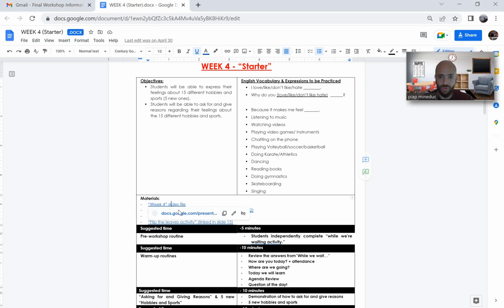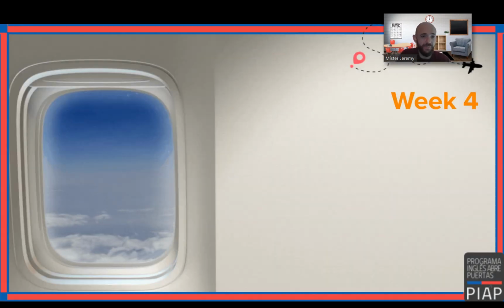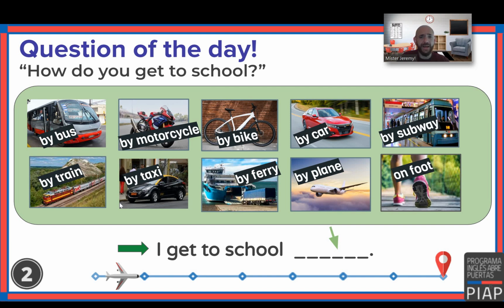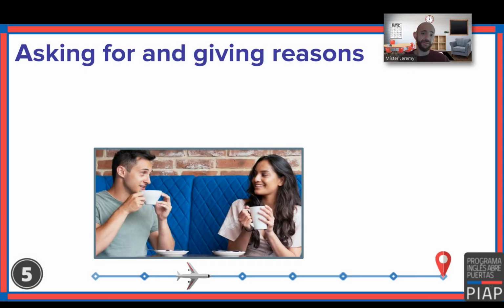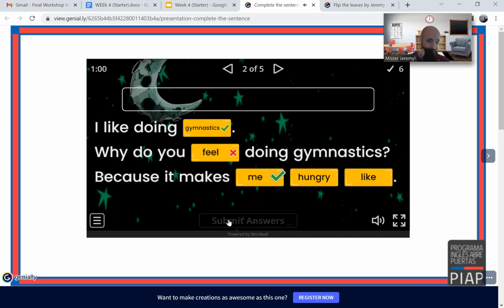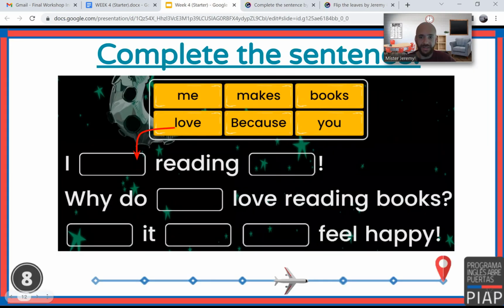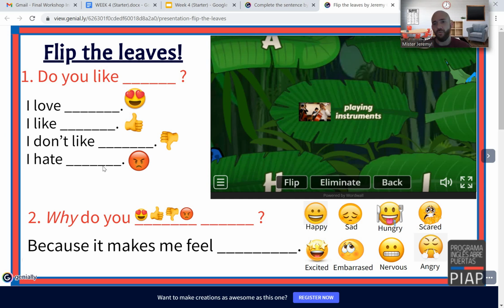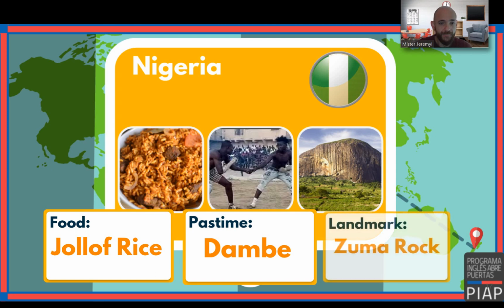Week 4 Video Tutorial STARTER